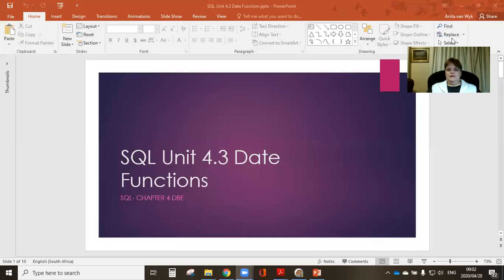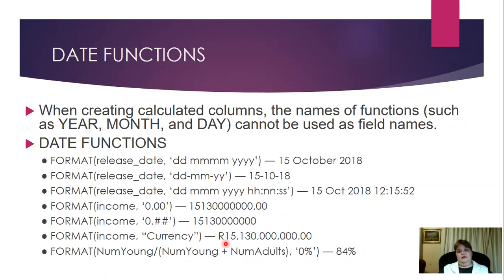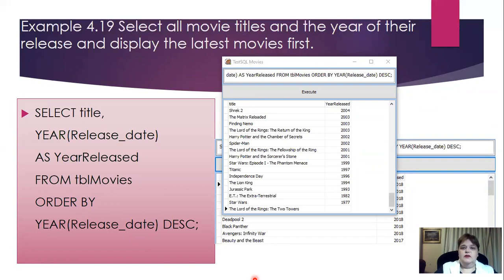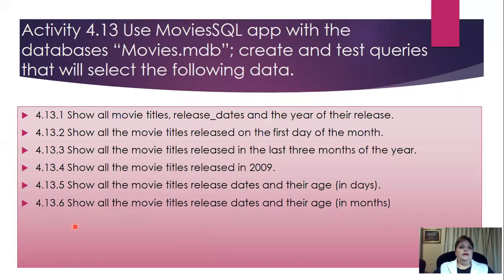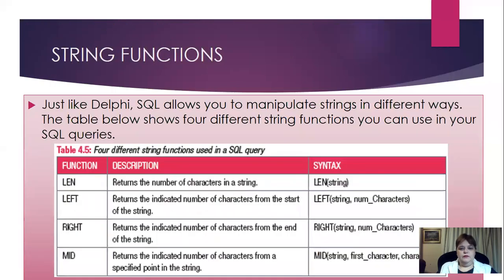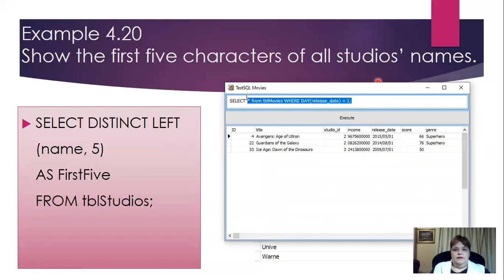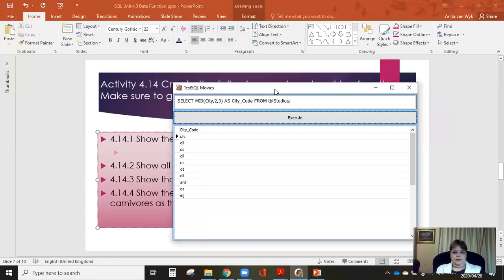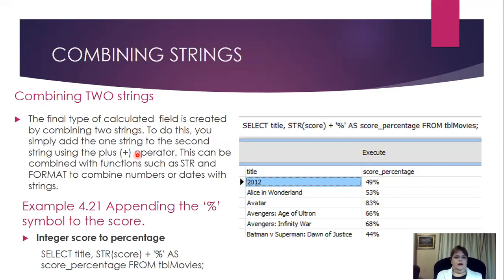Grade 12 IT SQL Unit 4.3 Date Functions 20200428